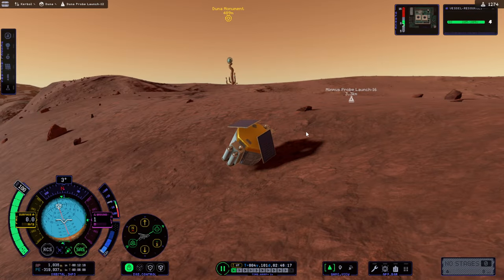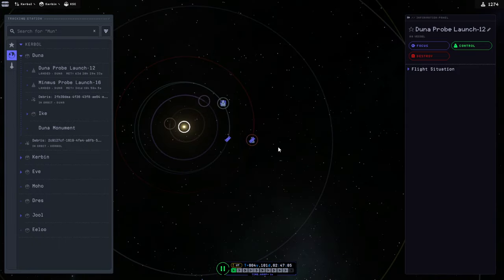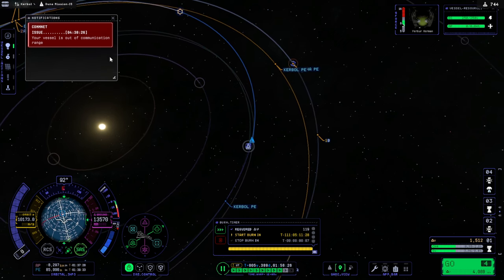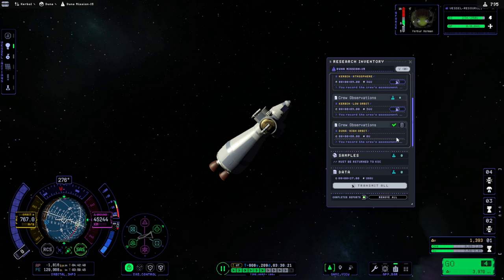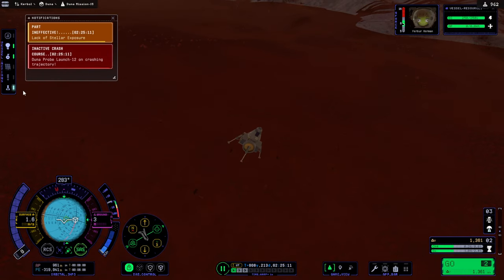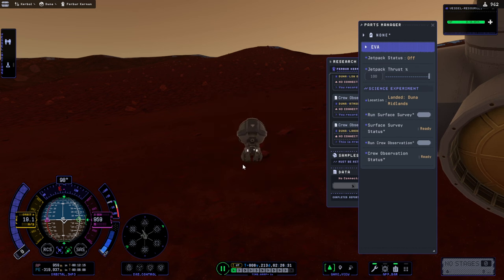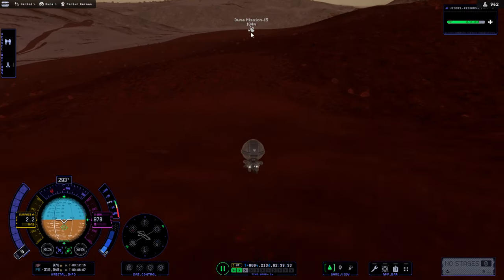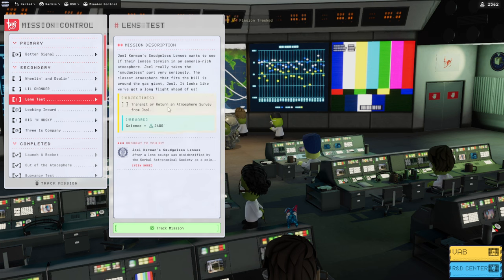KSP 2 Early Access - For Science 06 - Kerbal to Duna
I send a kerbal to survey the Duna Monument after our probes failed.